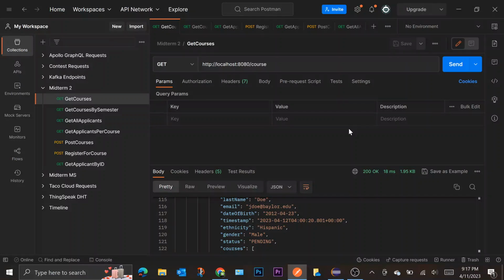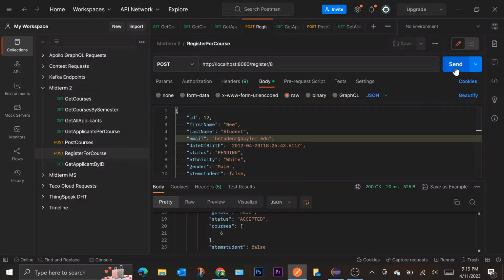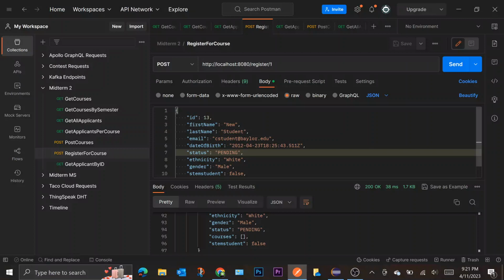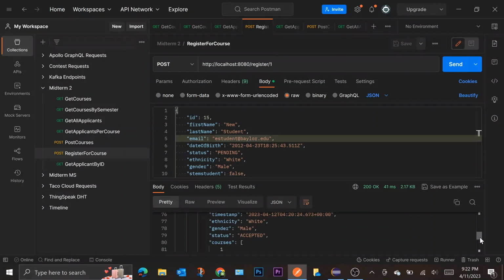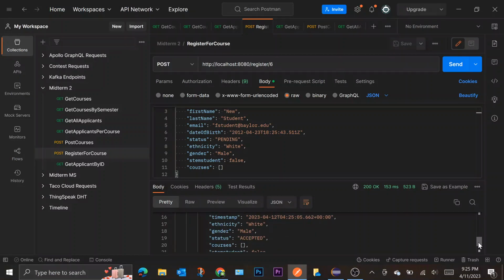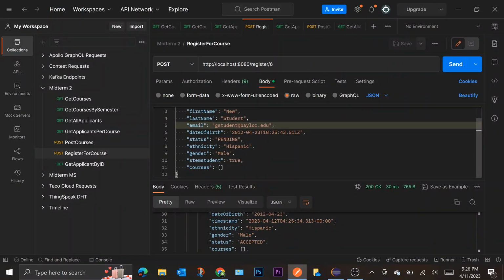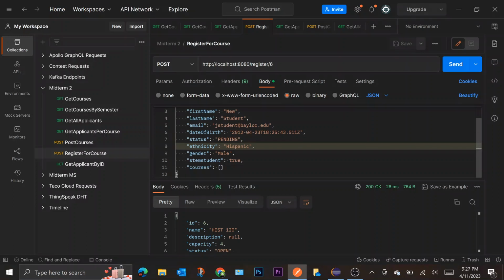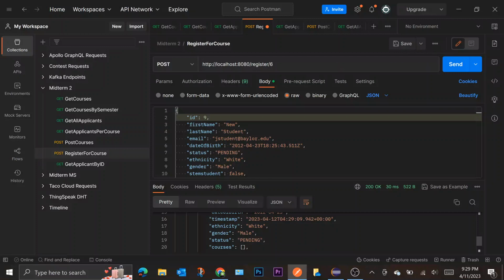Midtern Practicum 2 Makeup